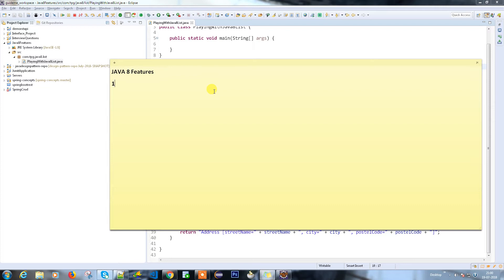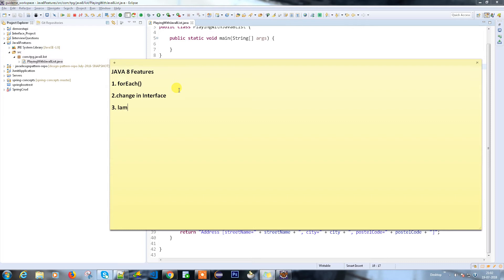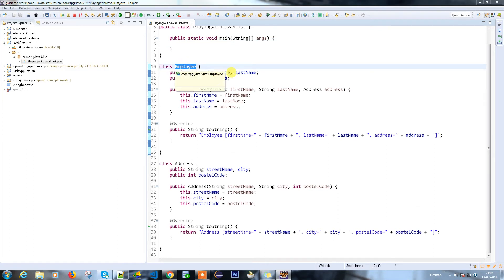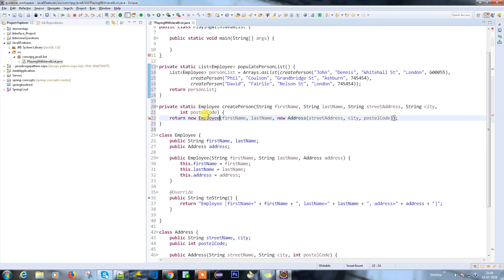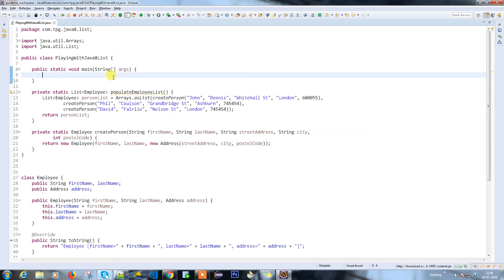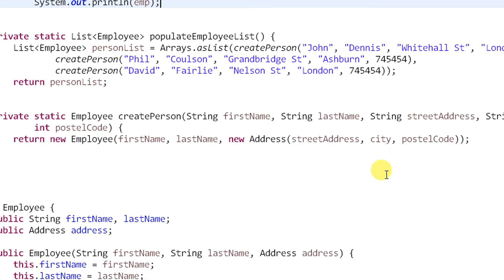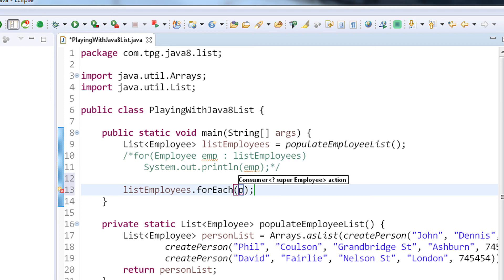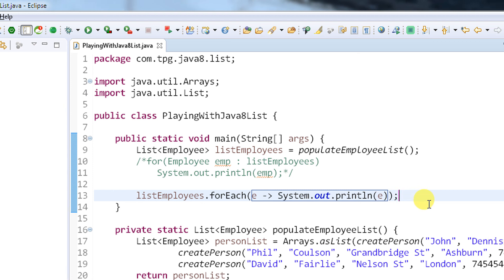#1 Java8 Features Introduction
Hi Everyone ,

In this playlist we are going to discuss about Java 8 new features with examples.